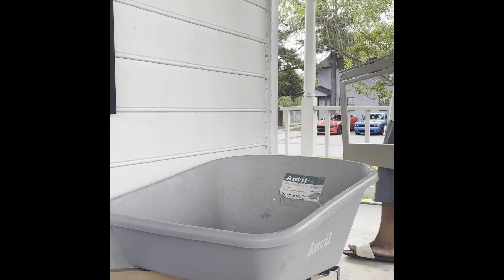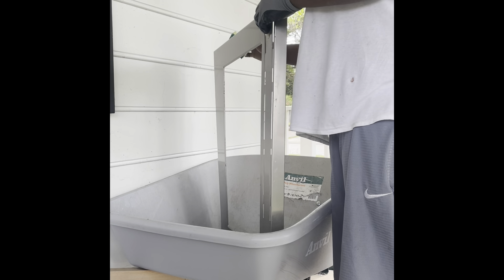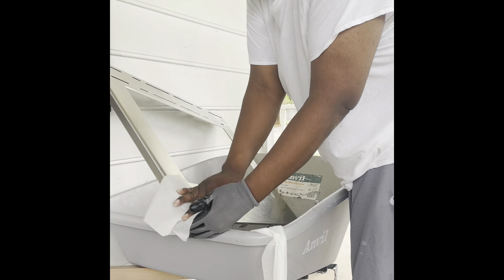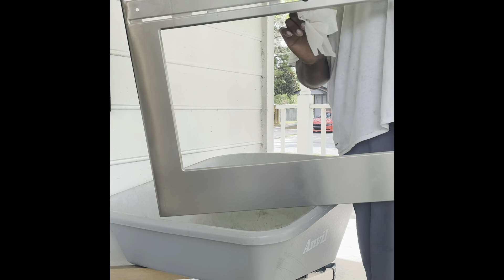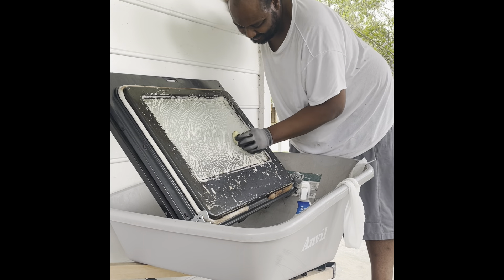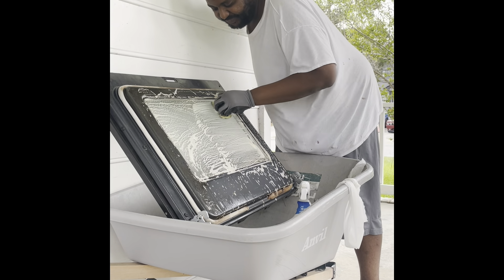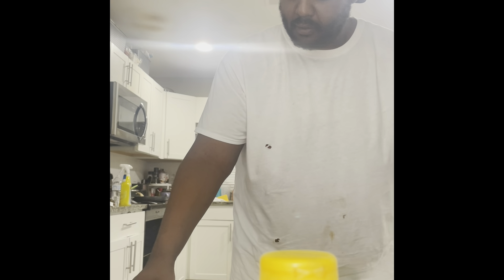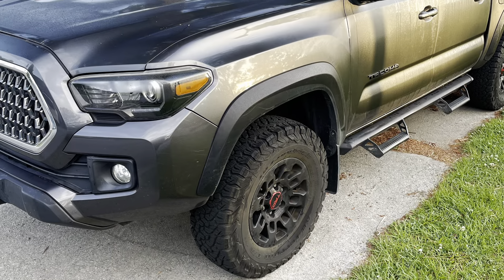Outer Oven Glass Replacement (GE Electric Range) DIY VIDEO